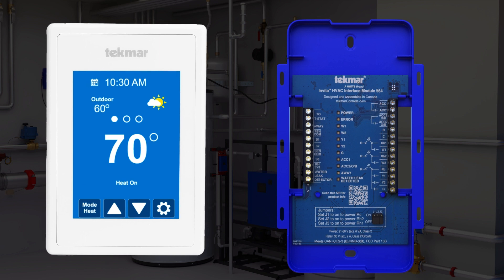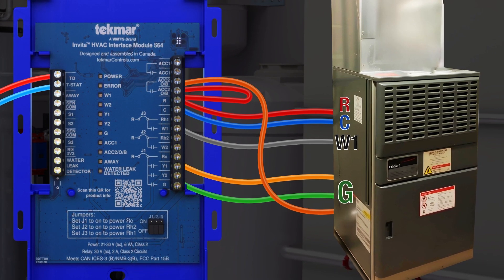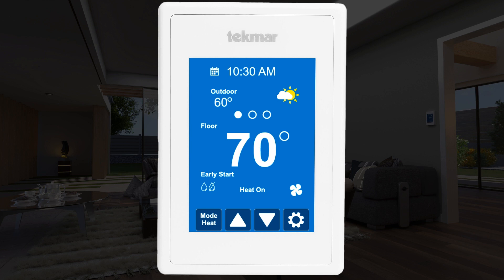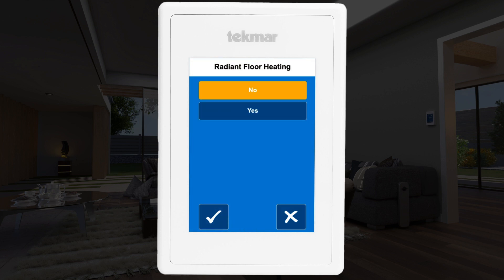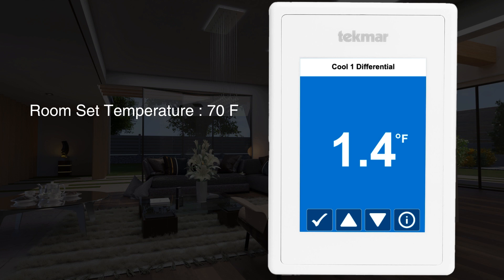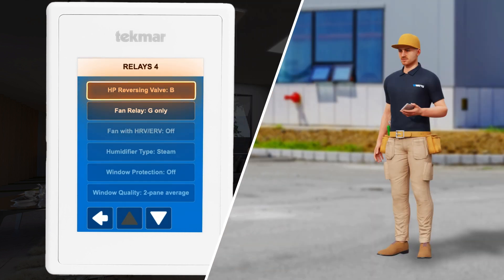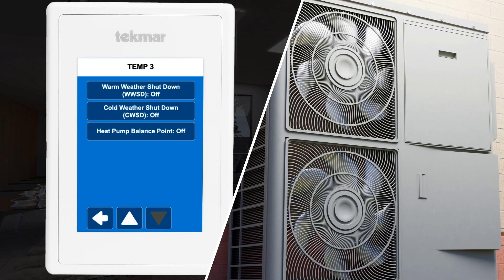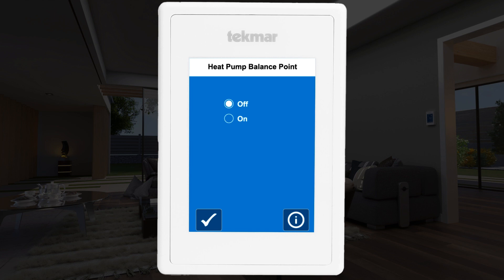Invita WiFi Thermostat 564 - Heat Pump Application with Dual Fuel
The Invita WiFi Thermostat 564 is designed for heat pump applications with dual fuel, providing the flexibility and control you need to optimize your comfort. In this video, we’ll guide you through the programming process to ensure your system runs efficiently and effectively.